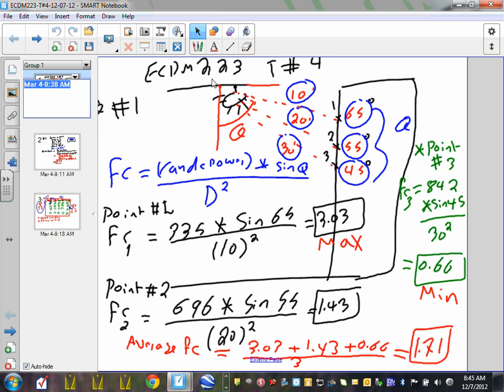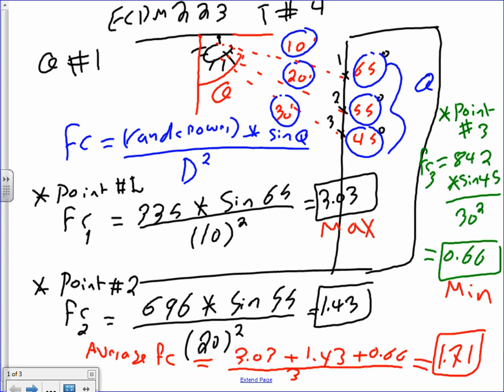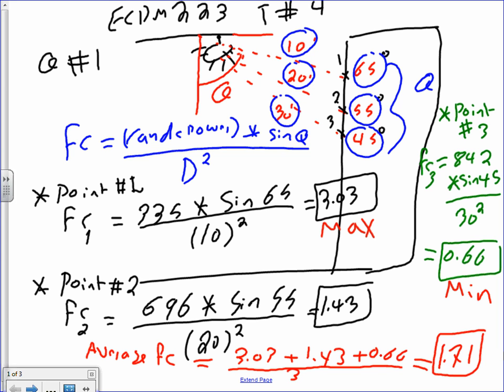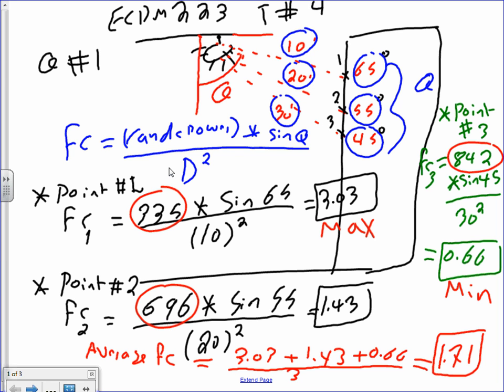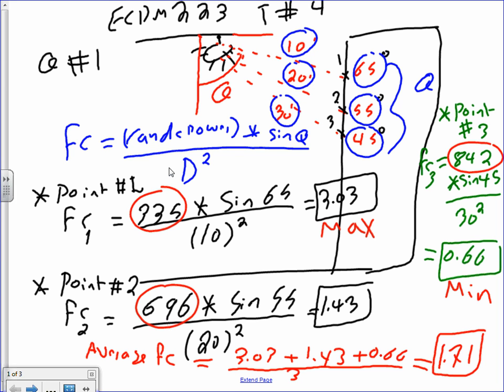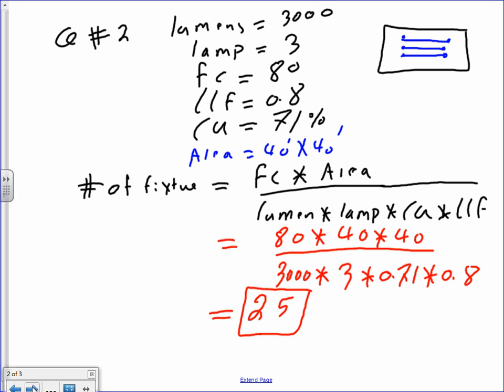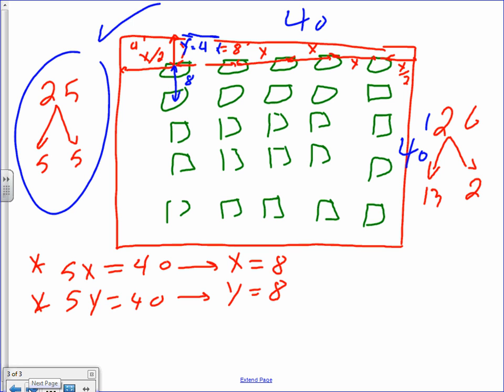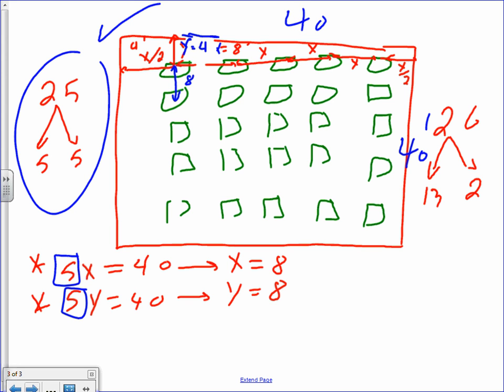Lighting Calculation-Average & Vertical Point to Point -T#4 Review for-12-07-12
Lighting Calculation-Average & Vertical Point to Point